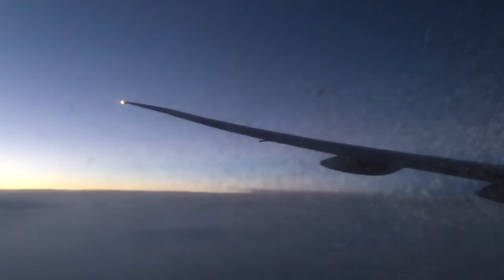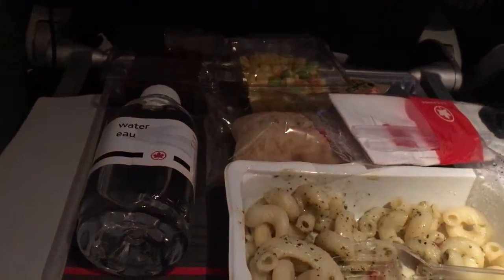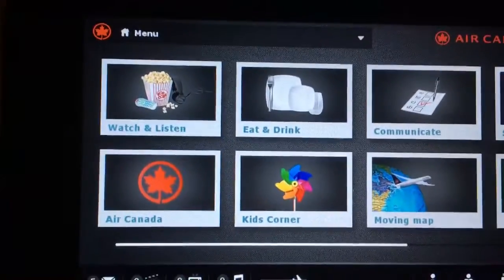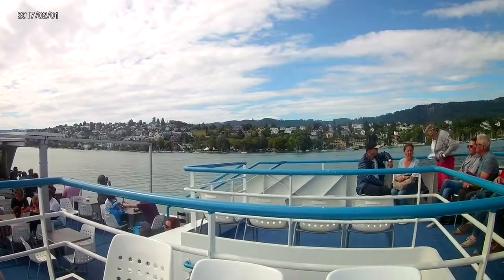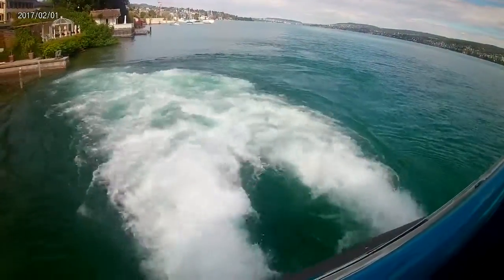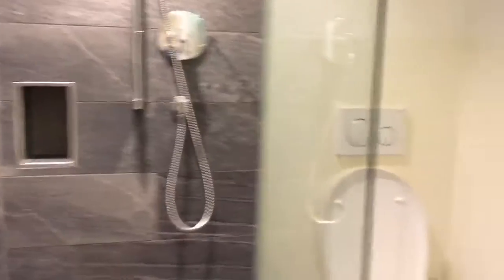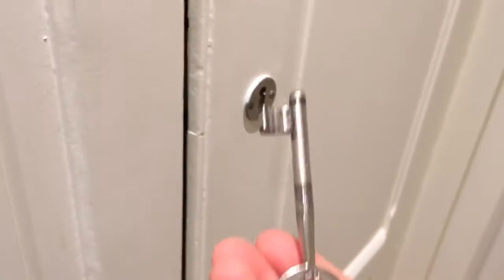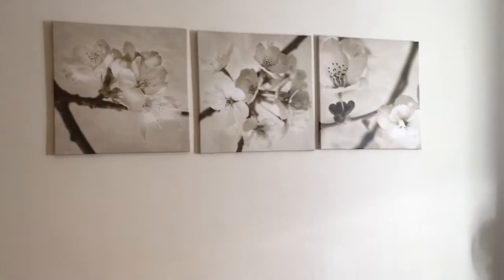GOING TO SWITZERLAND 🛫⛴ (AIRPLANE FOOD, ROOM TOUR AND MORE!)